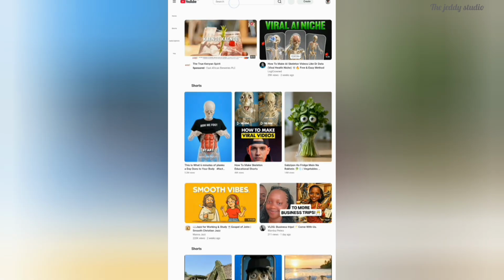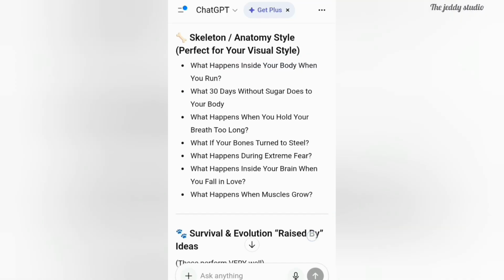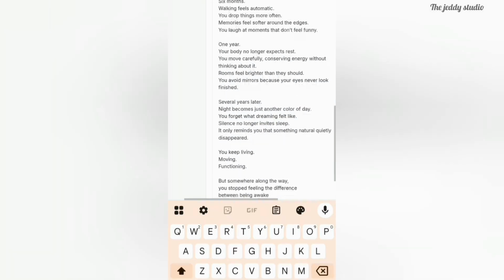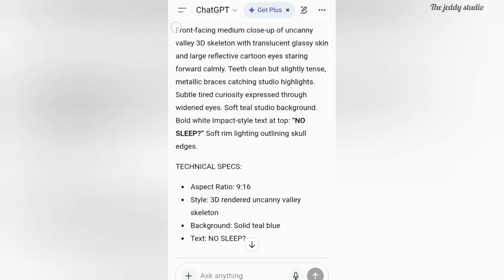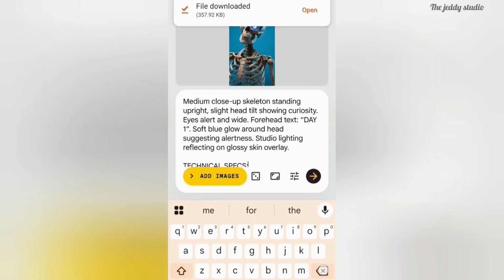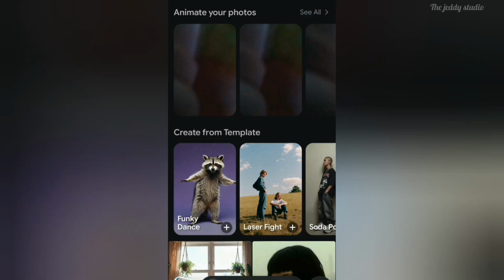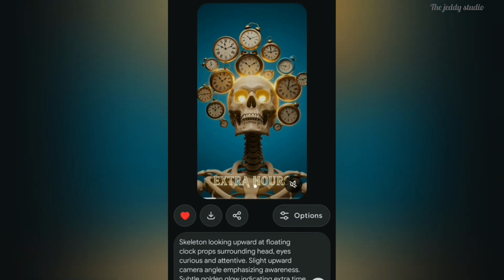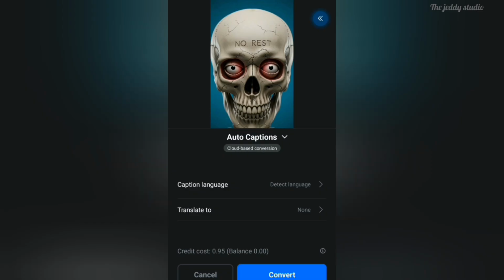How to Create Viral Skeleton Educational Videos Using ONLY AI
Create viral **skeleton educational videos using ONLY AI** — no face, no voice, no expensive equipment.

In this step-by-step tutorial, I show you how to use **AI tools** to generate realistic skeleton visuals, add AI narration, turn everything into engaging educational videos, and upload them correctly for **maximum reach on YouTube**.

Skeleton anatomy videos are one of the **fastest-growing AI education niches** right now, and creators are getting thousands of views by combining **AI visuals + educational content**.

In this video, you’ll learn:
✔ How to create skeleton educational videos with AI
✔ The best AI tools for anatomy and skeleton visuals
✔ How to make faceless AI videos that get views
✔ How to edit AI videos for high retention
✔ How to upload and optimize for YouTube SEO.